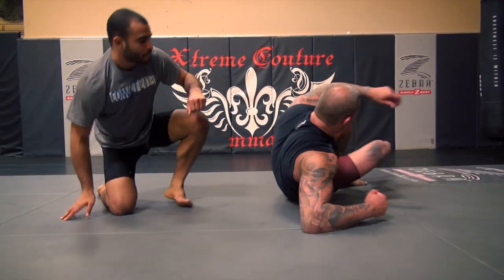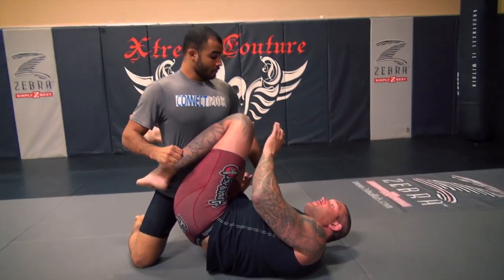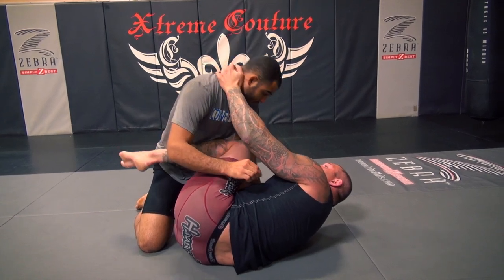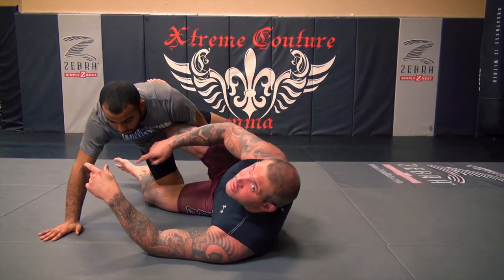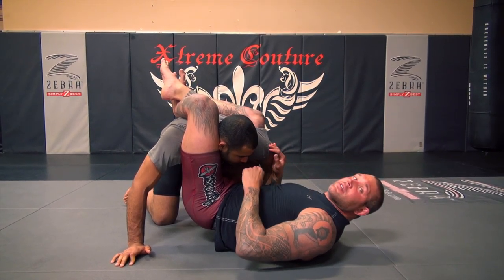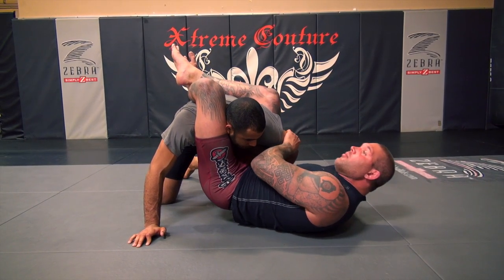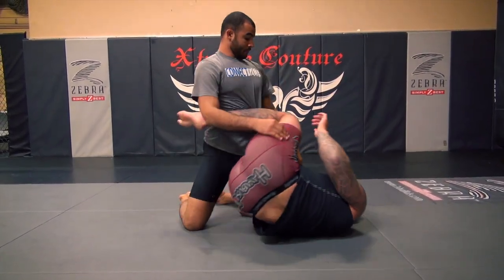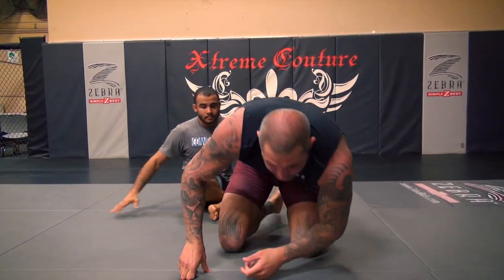Neil Melanson - Mastering Triangle Chokes - Technique 2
Coach Neil Melanson shows some techniques from his book "Mastering Triangle Chokes."